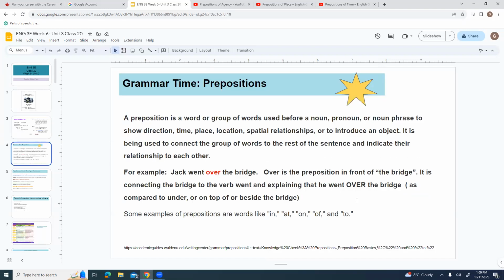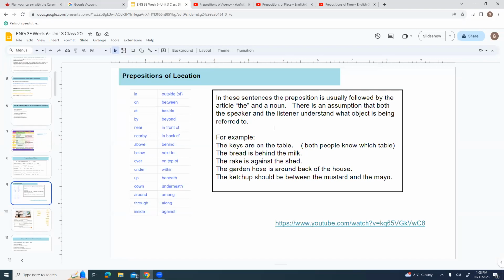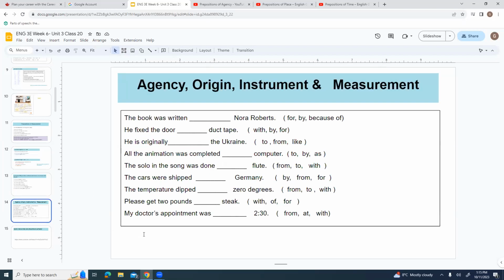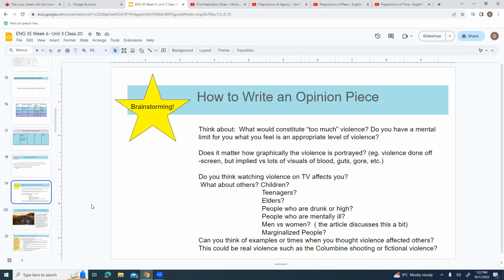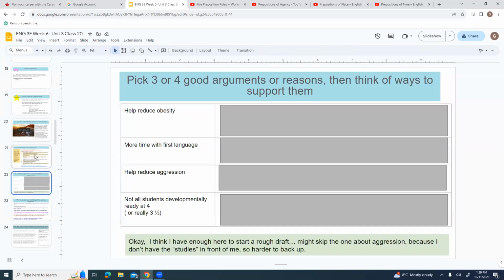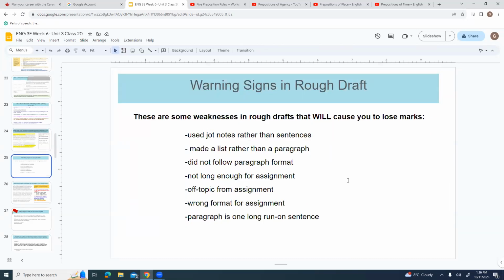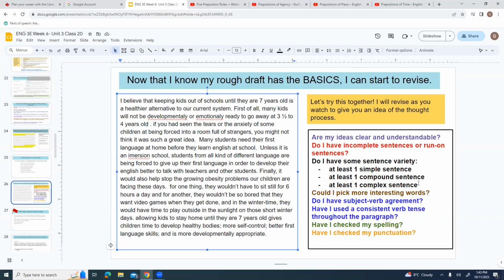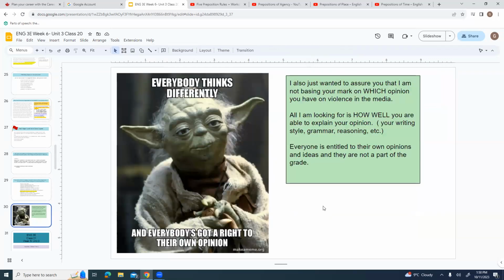ENG 3E Class 20